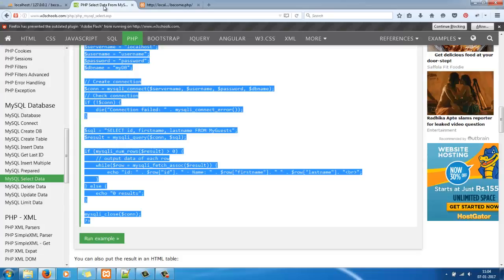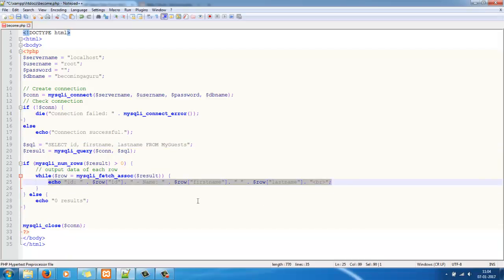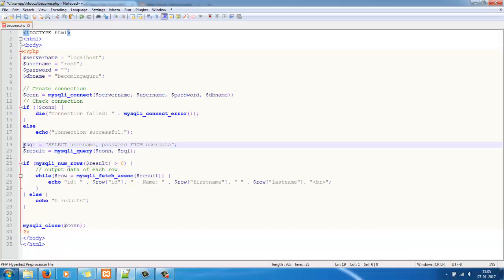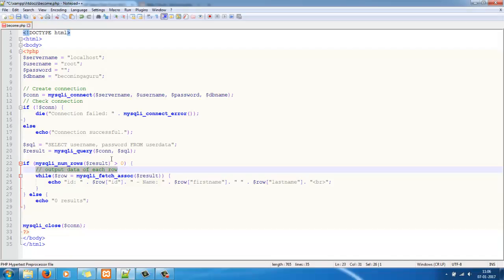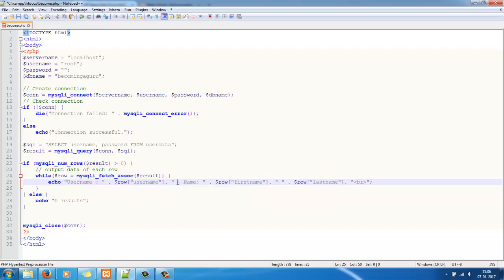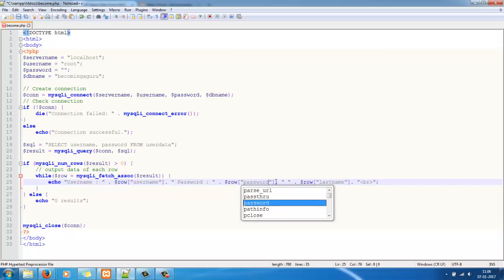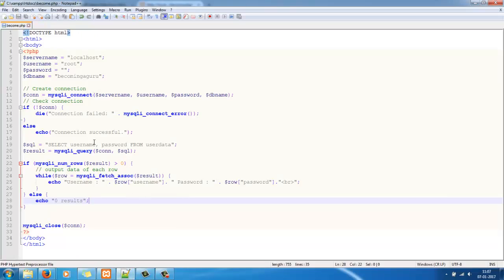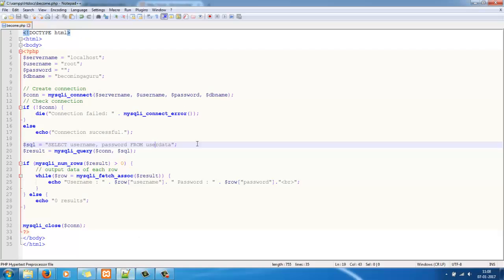Reading values from the database and displaying them to the user